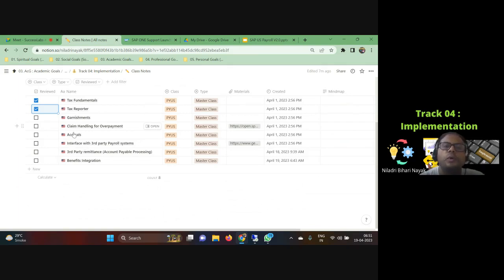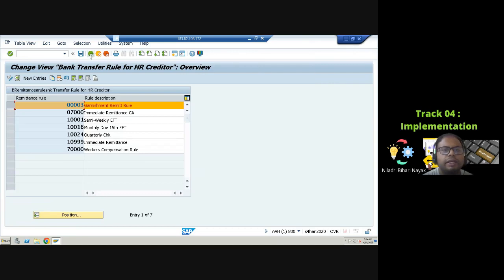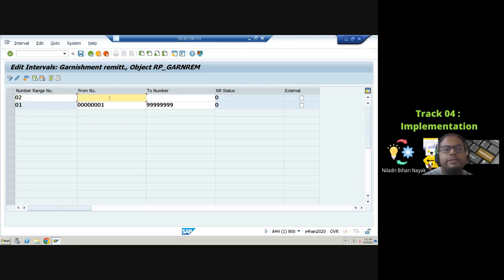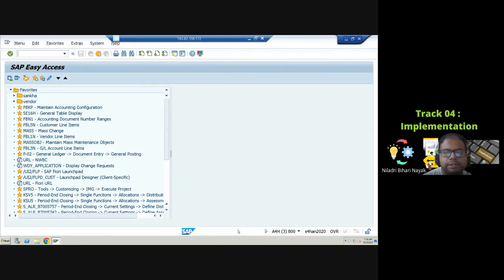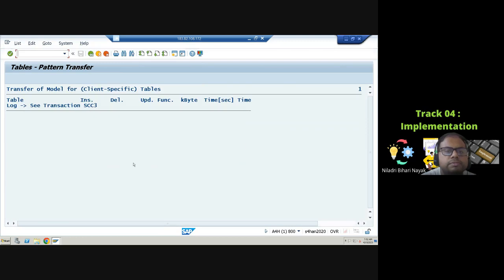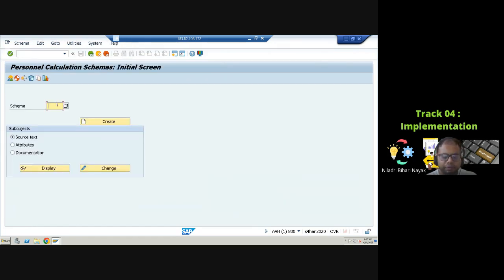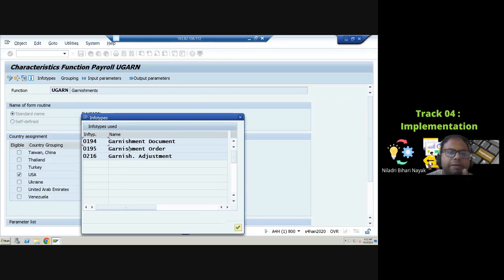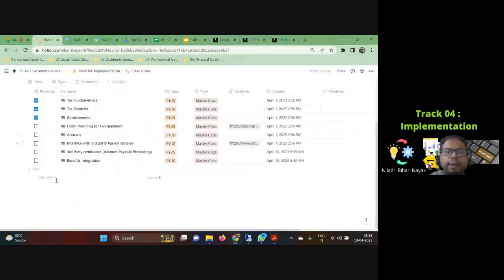Garnishment Technical Config in SAP US Payroll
Are you looking to configure Garnishment in SAP US Payroll?

Join us in this informative video as we walk you through the technical configuration process.

 Learn about the essential configurations, including how to set up garnishment types, deduction codes, calculation rules, and priority rules in SAP Payroll. Gain insights into the different types of garnishments, such as child support, creditor garnishments, and tax levies, and how to configure the necessary settings for each type.

Discover how to define limits, exemptions, and thresholds for garnishment calculations, and how to configure priority rules to determine the processing order.